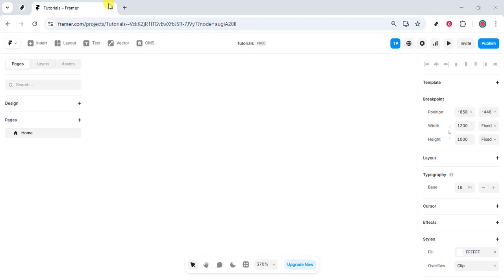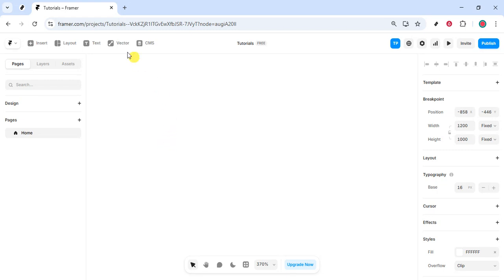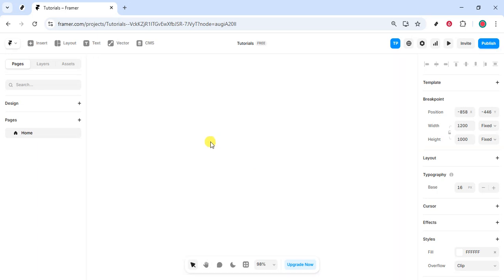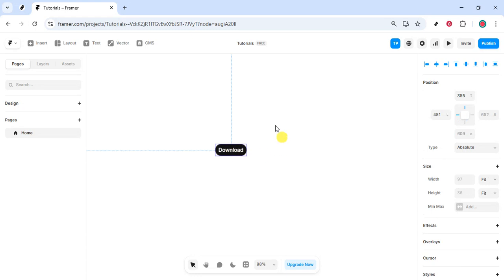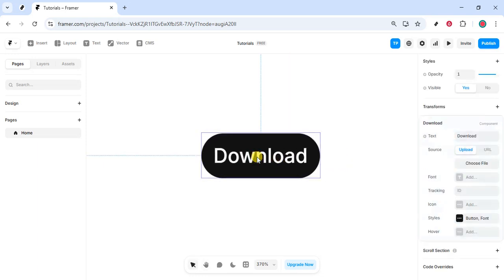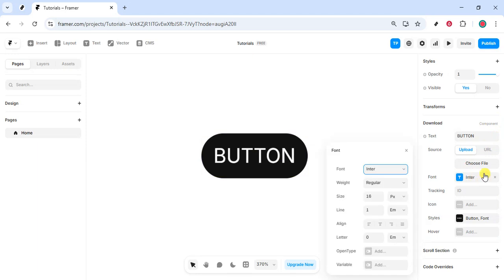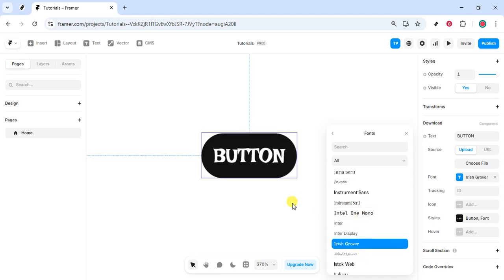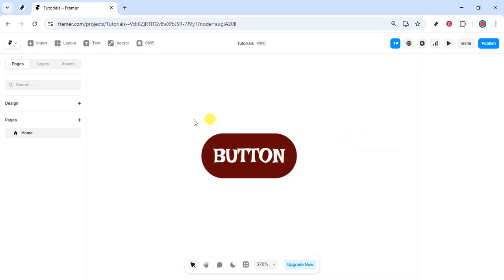How To Add Button In Framer (2026) (Best Method)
In this video, I’ll show you how to add button in Framer step by step. This Framer button tutorial is perfect for beginners who want to create interactive buttons and enhance their Framer website.

You’ll learn how to set up buttons in Framer, create clickable actions, and follow a simple Framer interactive button guide. I’ll also walk you through Framer no code button setup, page button design, and tips for designing professional website buttons using Framer.

If you’re new to Framer, this Framer beginner tutorial 2026 will help you add button in Framer quickly and easily, making your website interactive and user-friendly.